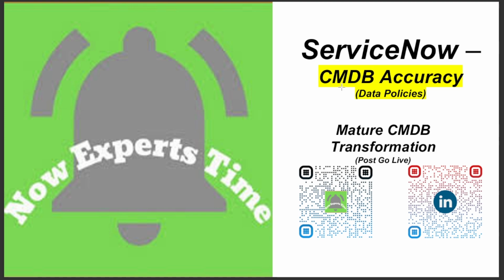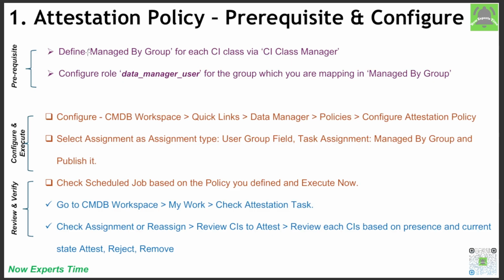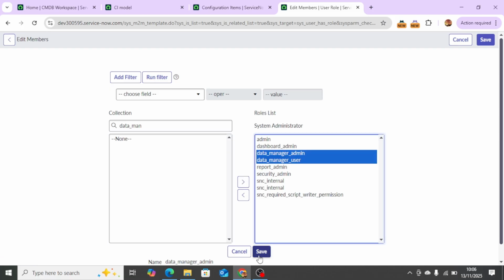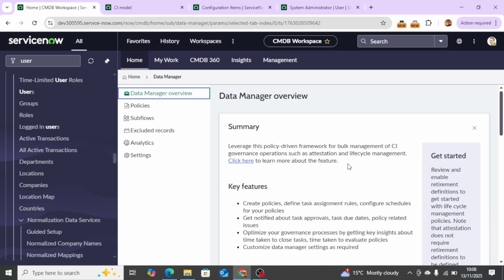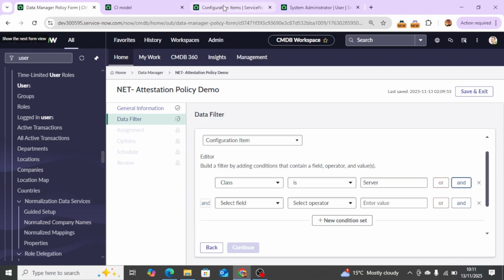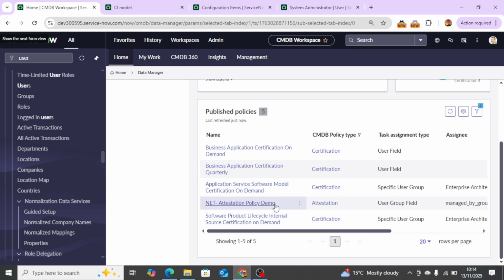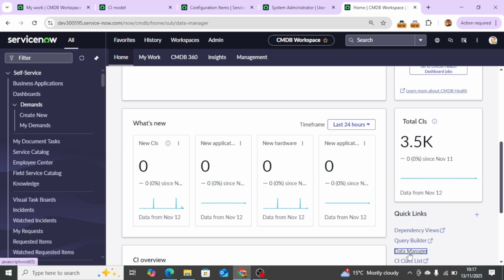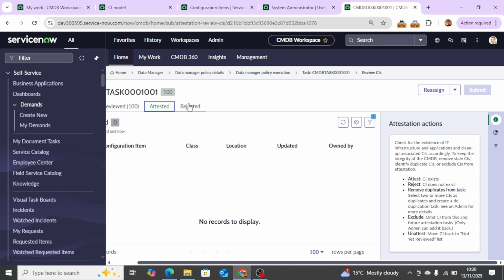CMDB Maturity | Attestation Policies | EPISODE - 1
1. Post Go Live | CMDB Maturity
2. How Attest the CI
3. Attestation CMDB Task & Scheduled Job